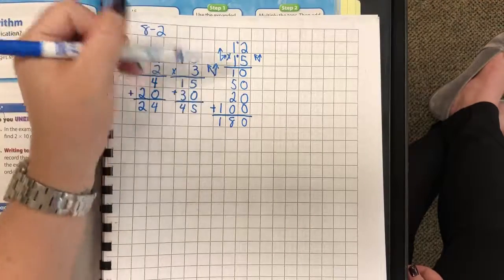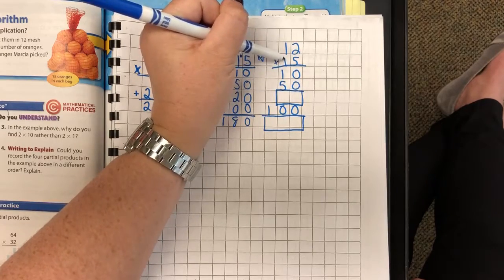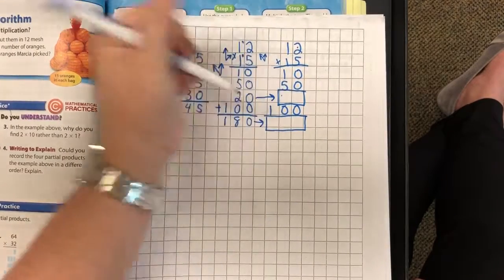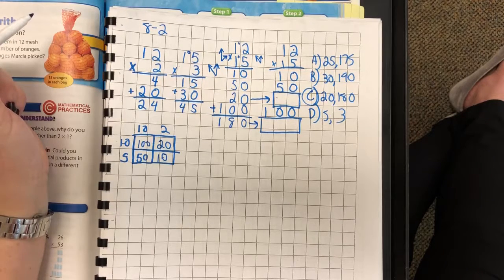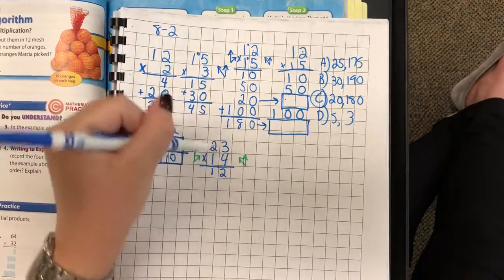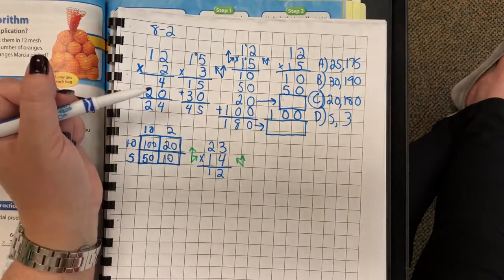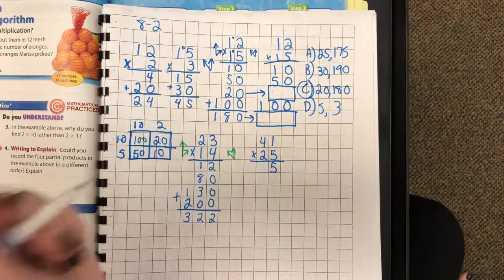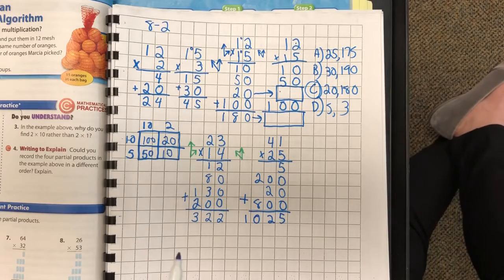Hall Lesson 8 2